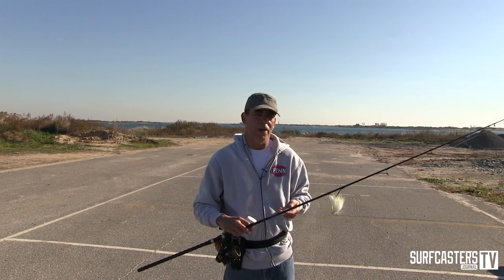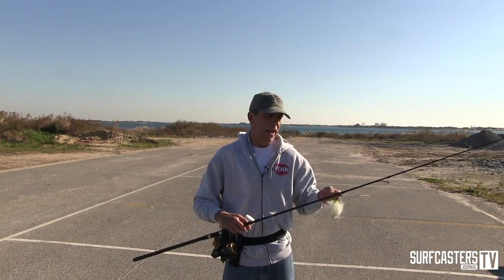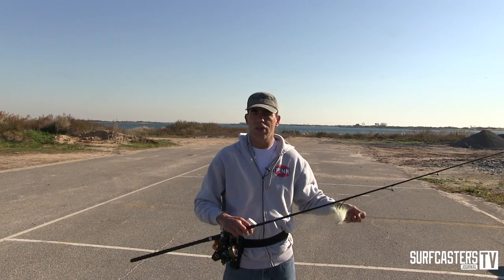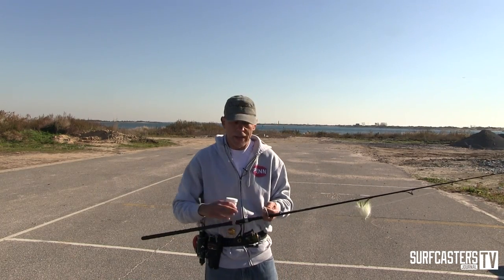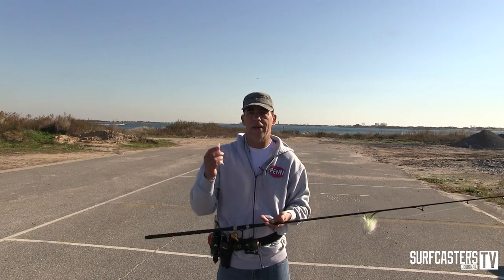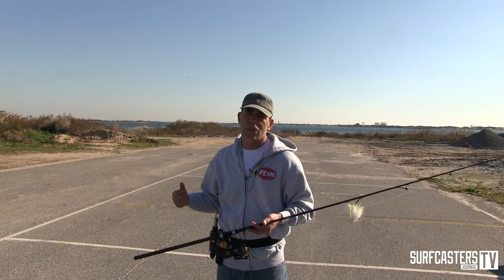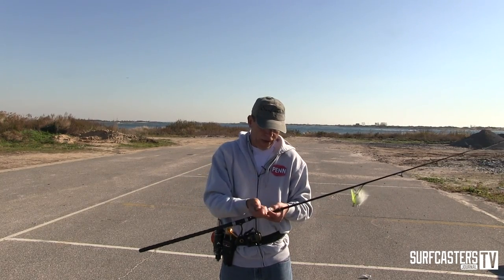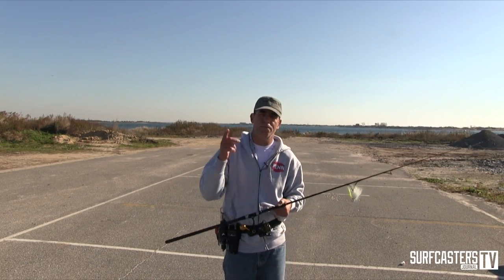Surf Fishing Tip of the week # 15 Bucktail trailers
A underwater view of some trailers that many surfcasters will use to replace discontinued uncle Josh Pork Rind